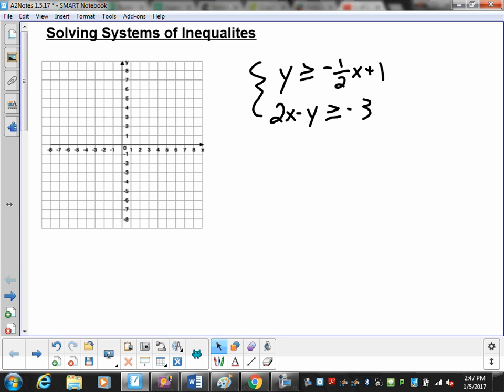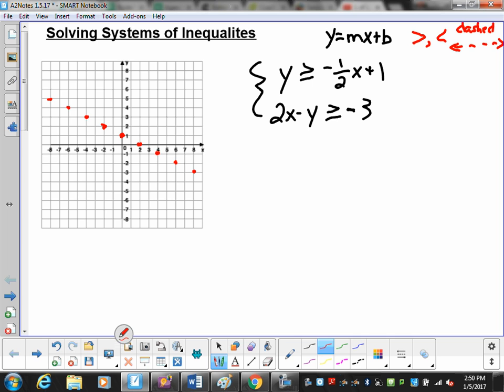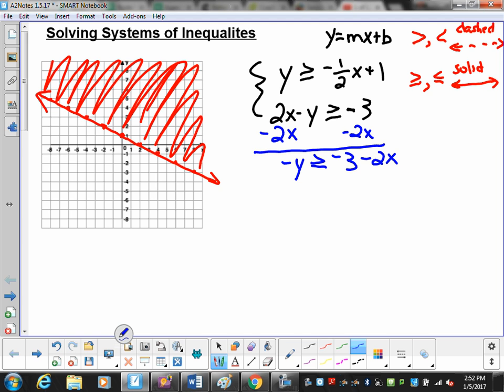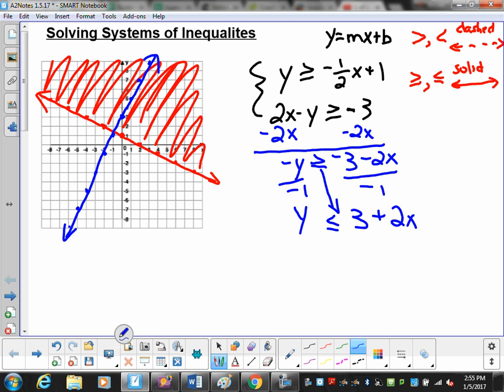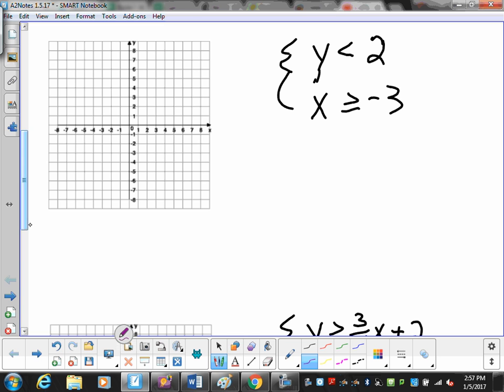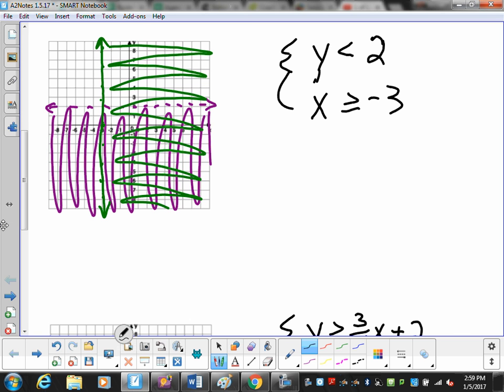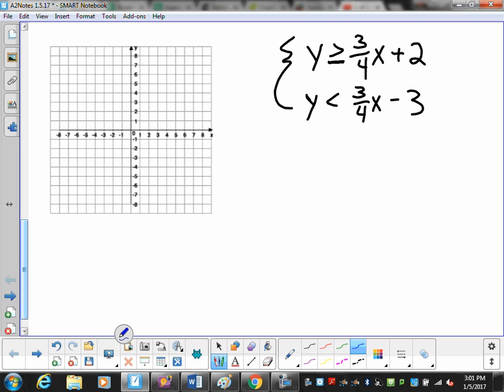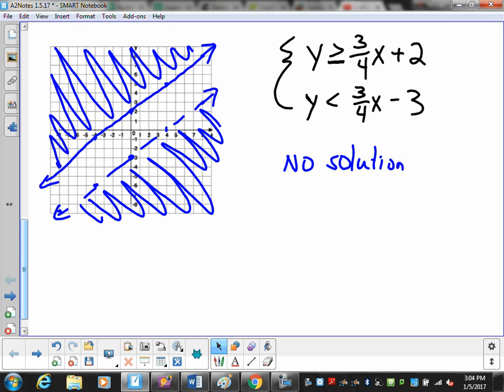A2 Notes 1 5 17 8th Video